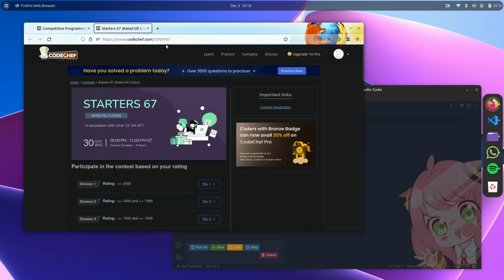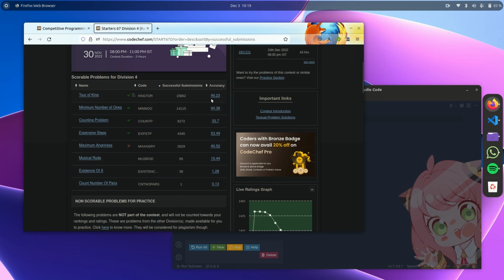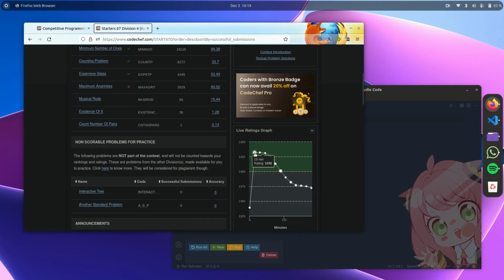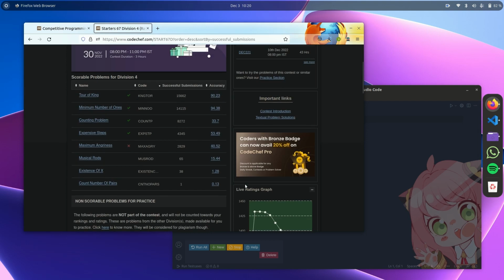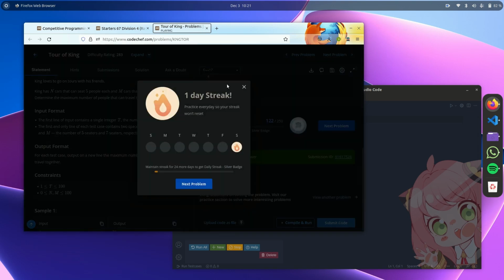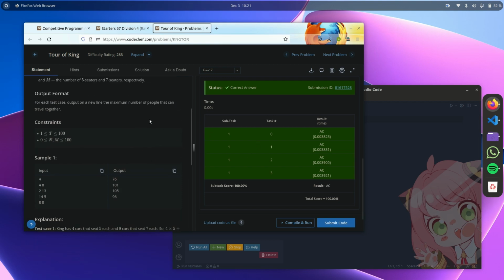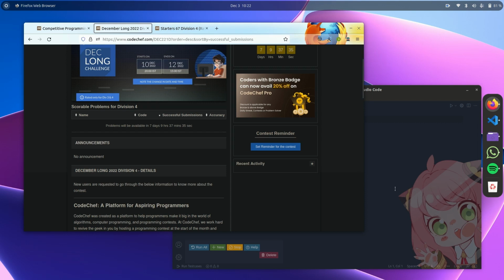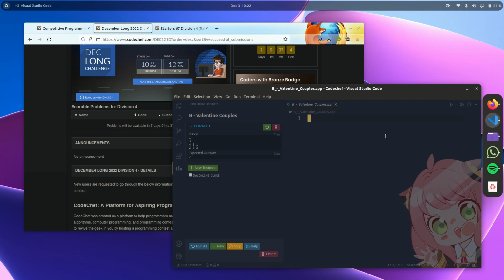CodeChef Contests and Rating Overview | Competitive Programming | CodeChef Kitchen